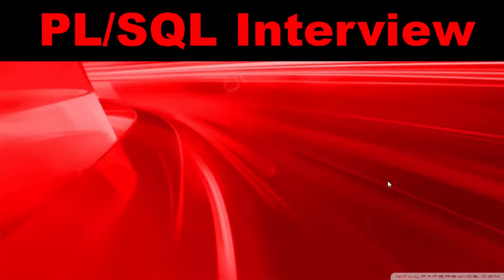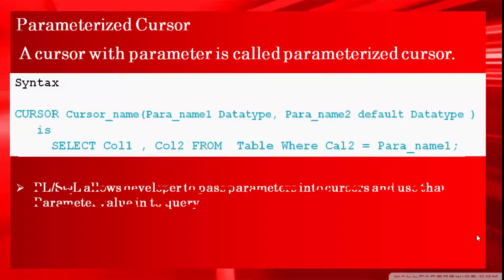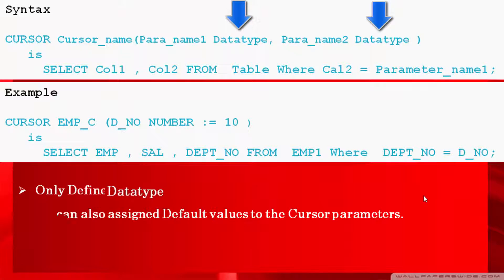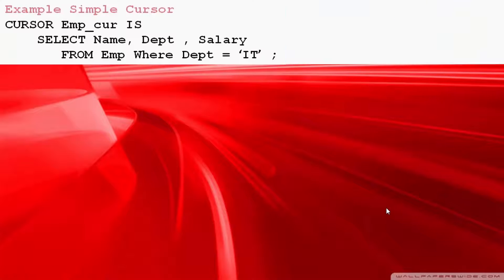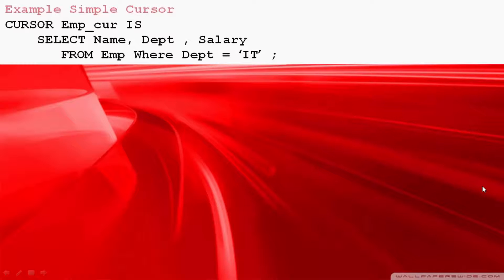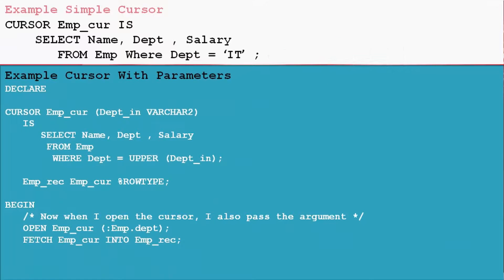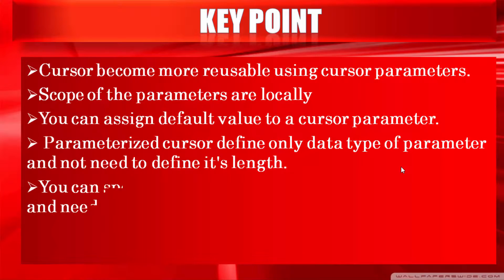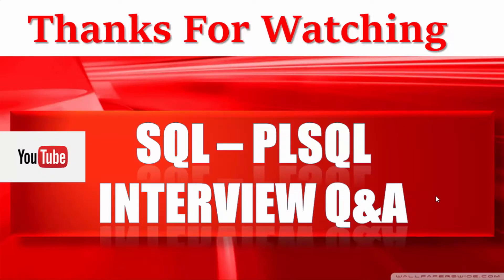What is Parameterized Cursor in Oracle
In simple words a cursor with parameter is called parameterized cursor.
PL/SQL allows developer to pass parameters into cursors.
Same as like we can pass parameter into function and procedure.
PL/SQL Parameterized cursor pass the parameters into a cursor and use them in to query. Cursor becomes more reusable using Cursor parameters.

PL/SQL Parameterized cursor define only data type of parameter and not need to define it's length.

In Parameterized cursor scope of the parameters are local within program only.

Optionally, we can also give a default value for the parameter, which will take effect if no value is passed to the cursor.

Key point

1. Scope of the parameters are locally
2. You can assign default value to a cursor parameter.
3. Cursor becomes more reusable with Cursor parameters.
4.PL/SQL Parameterized cursor define only data type of parameter and not need to define it's length.

Please Leave your comments about this video and you can leave your question also for new videos.